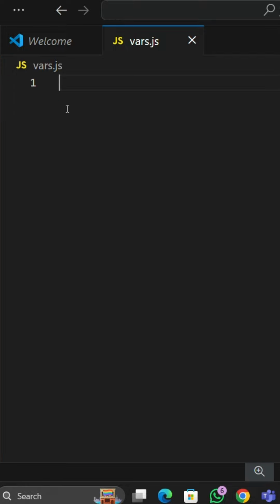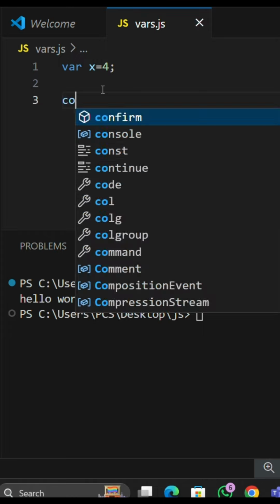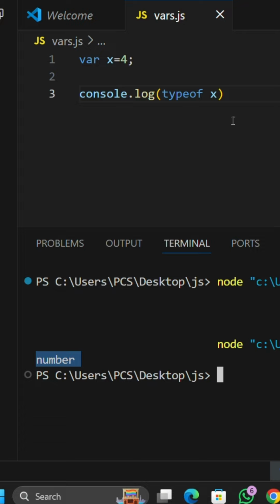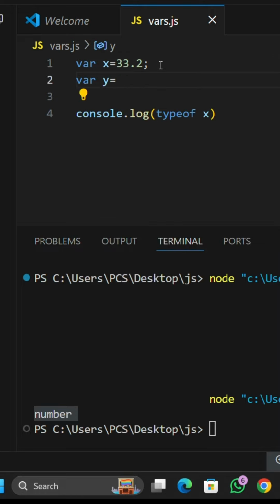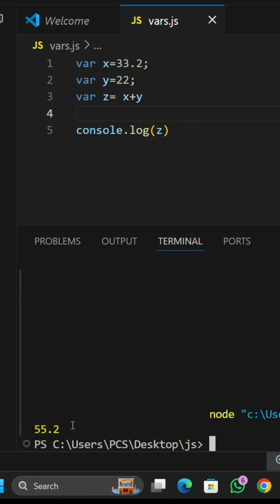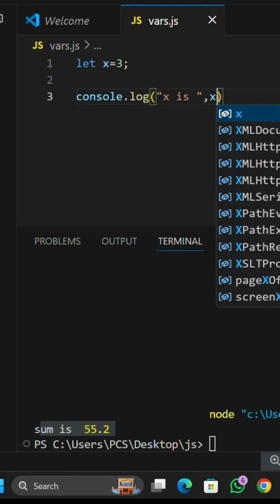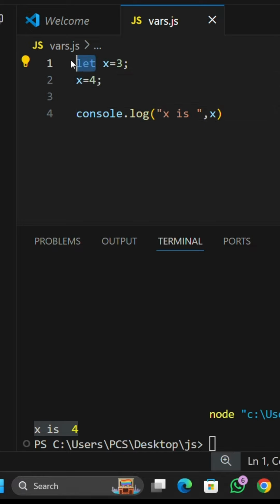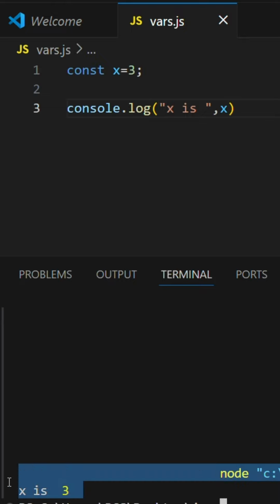variables, datatypes javascript lecture_2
In JavaScript, variables are containers for storing data values and can be declared using `var`, `let`, or `const`. `var` is function-scoped and older, while `let` and `const` are block-scoped and introduced in ES6, with `const` being used for values that shouldn't be reassigned. JavaScript supports several data types: primitive types like **String**, **Number**, **Boolean**, **Null**, **Undefined**, **Symbol**, and **BigInt**, which store single values, and non-primitive (reference) types like **Objects** and **Arrays**, which can hold collections of data. Understanding variables and data types is essential for writing efficient and bug-free JavaScript code.